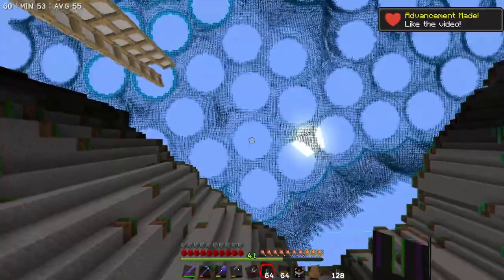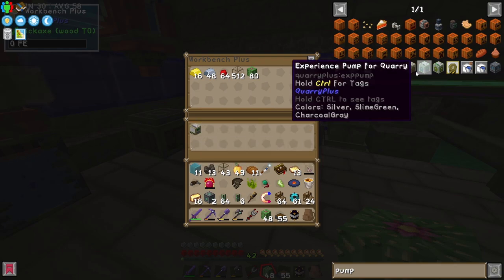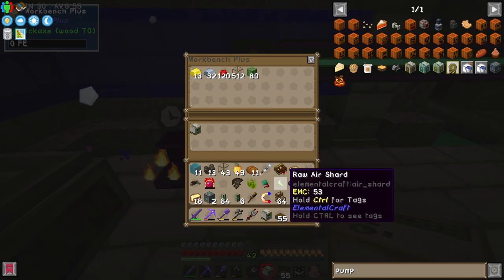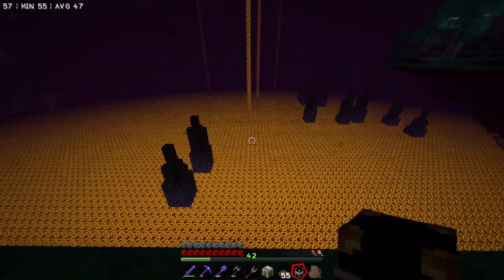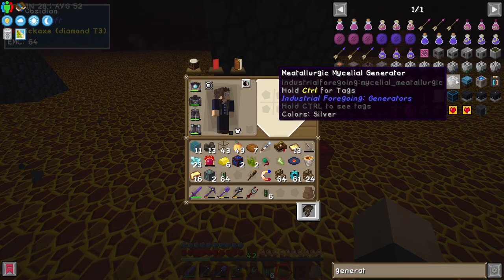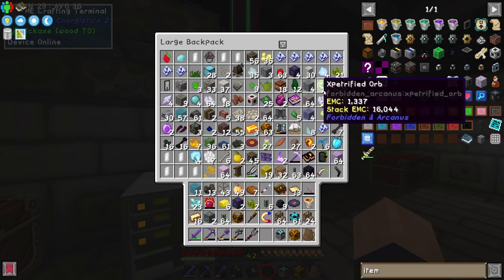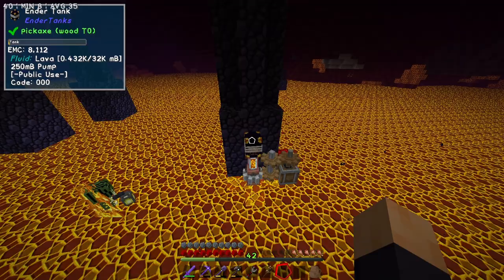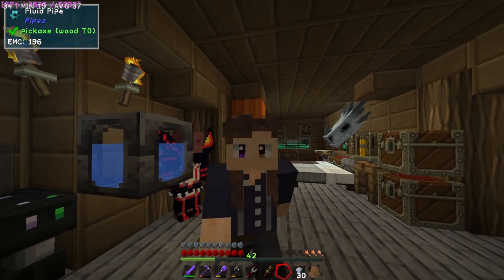Minecraft: Anhedonia - Season 2 Episode 7 - Building Up, and Breaking Down!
Hello all! And welcome back to the world of Anhedonia! In today's episode The Drifter decides to craft a Pump from QuarryPlus- in an effort to relive an aspect of his childhood, and call back to the BuildCraft of old. This does not work.